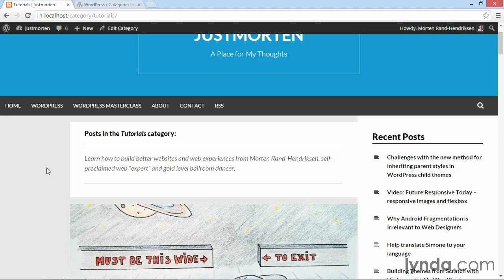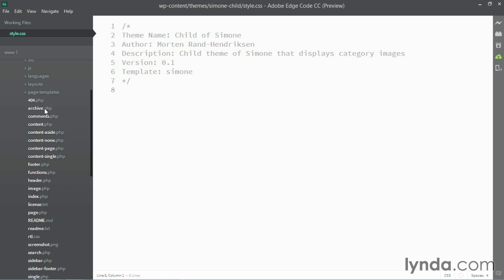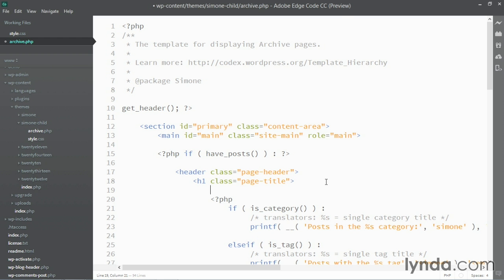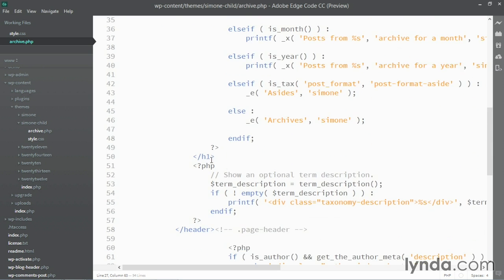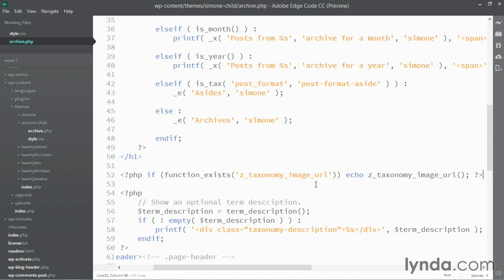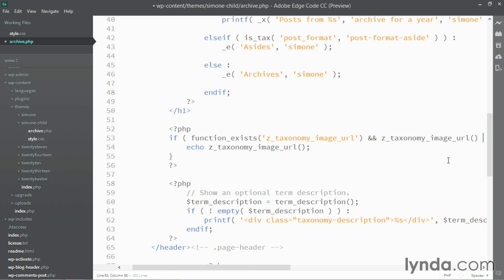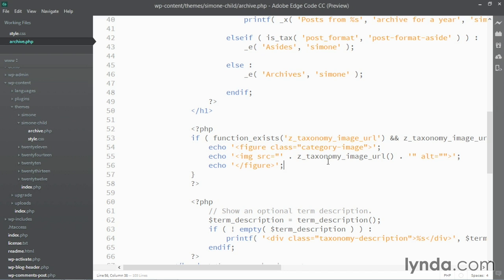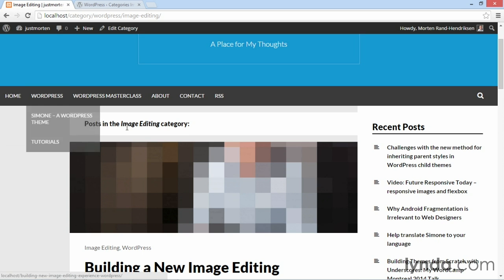How to WordPress Developer Tips for Adding Category Images repost Part 5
These tutorials cover installing a plugin to include the basic functionality, adding the actual images, creating a child theme that displays the images, and, finally, creating and styling an index page that displays all of your categories in an elegant and easy-to-navigate way.